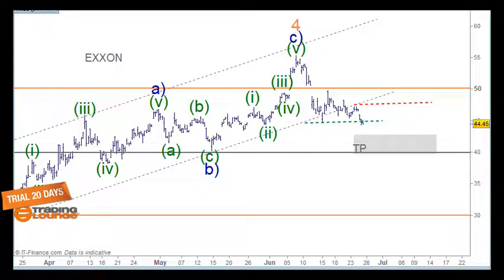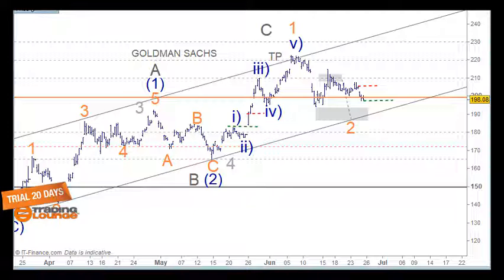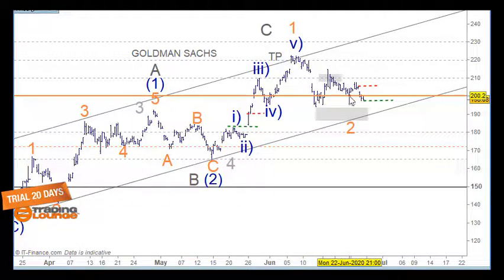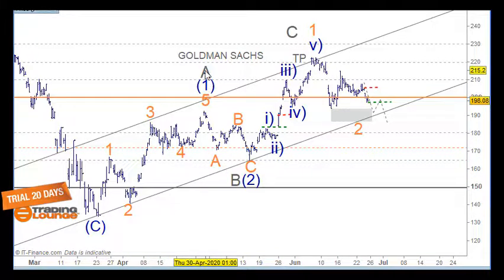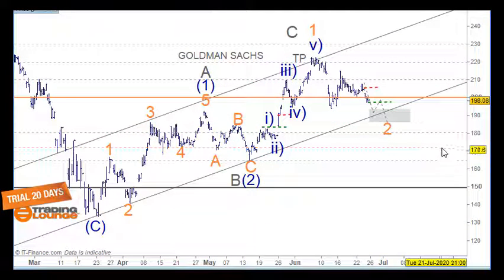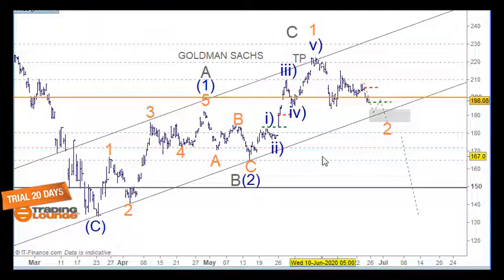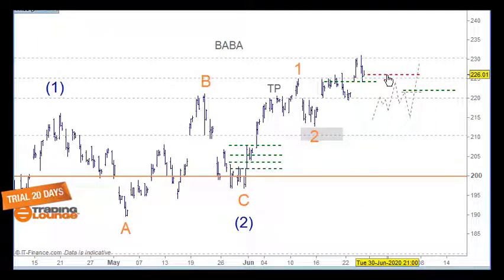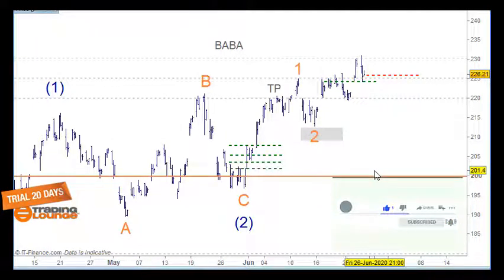Alibaba BABA Goldman Sachs GS Exxon Mobil XOM Technical Analysis Elliott Wave 25 June 2020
Alibaba BABA Goldman Sachs GS Exxon Mobil XOM  Technical Analysis Elliott Wave.
Goldman Sachs GS Exxon Mobil XOM New short trades